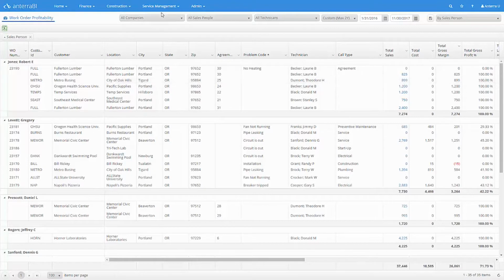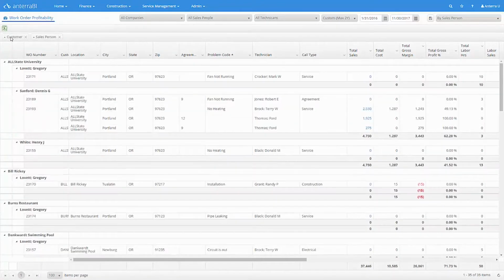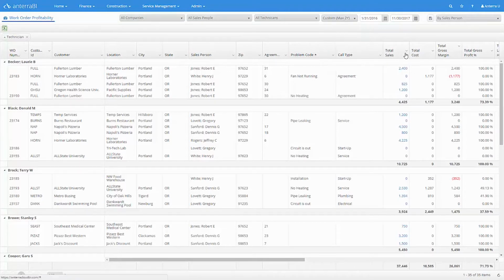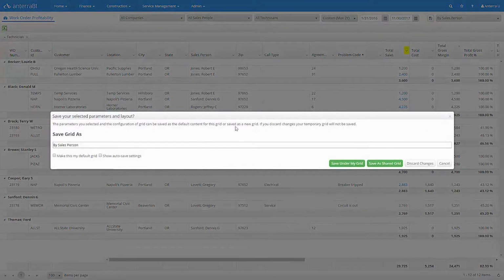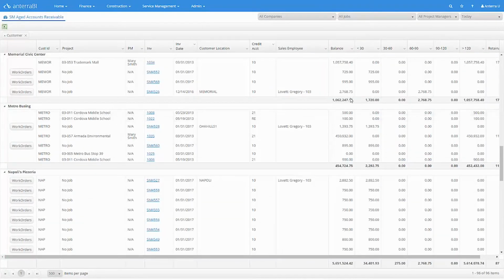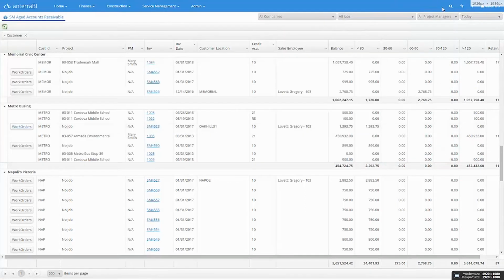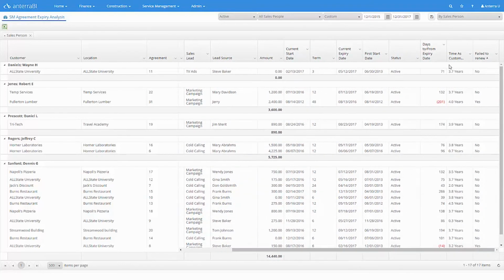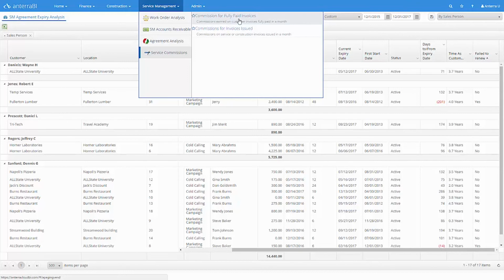Service Management BI (Business Intelligence)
A look at four components in AnterraBI™ service management dashboard for construction: Work Order analysis | SM Accounts Receivable | Agreement analysis | Service commissions.